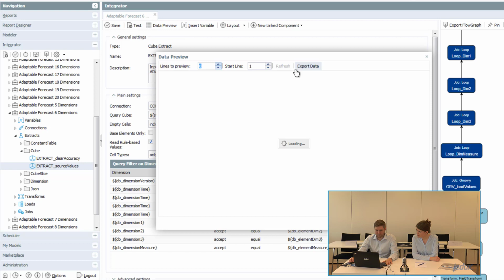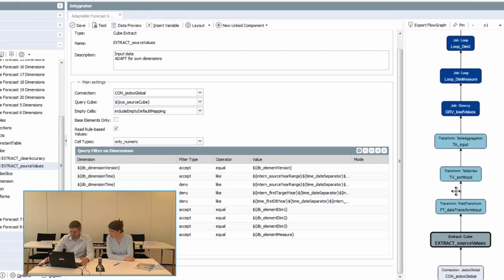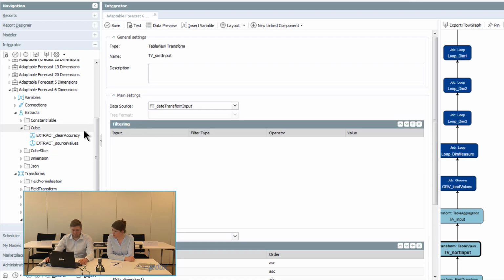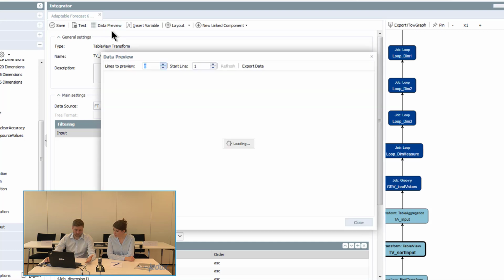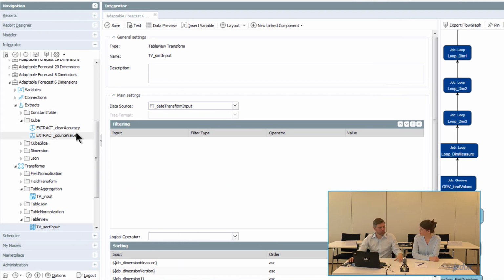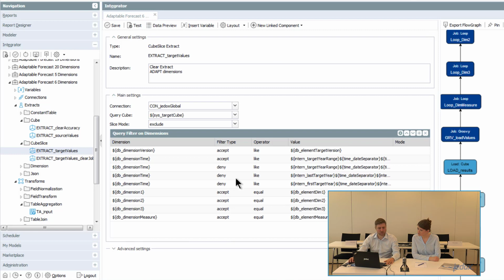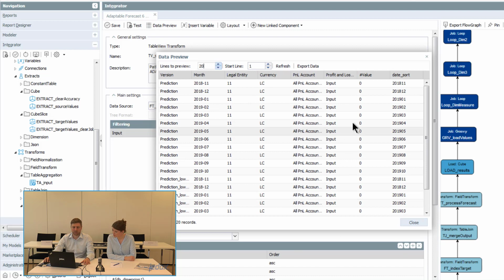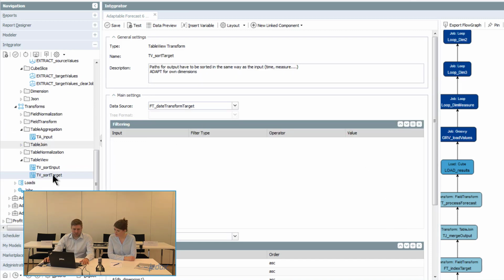Session 2: AIssisted™ Planning - Lesson 6 - Input and Output Data with the Algorithm